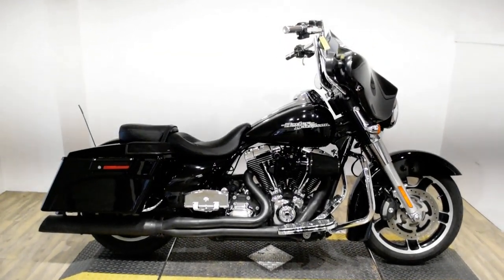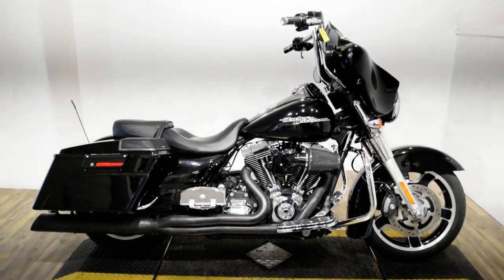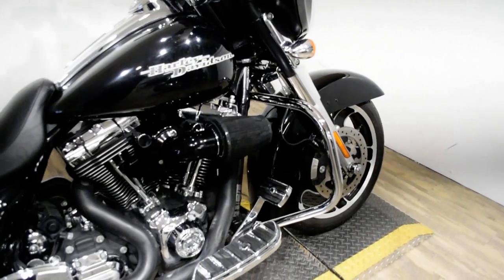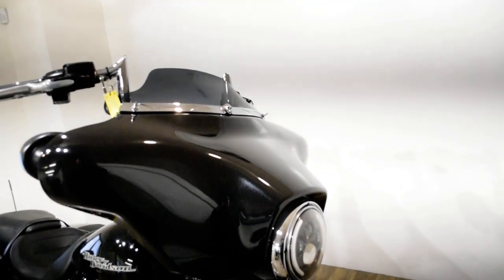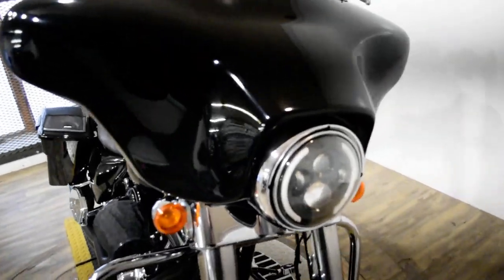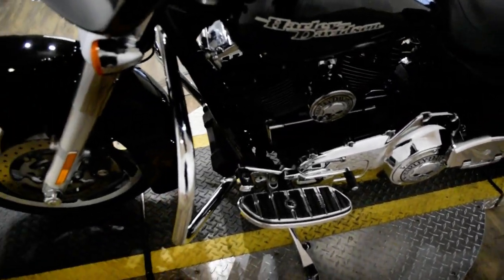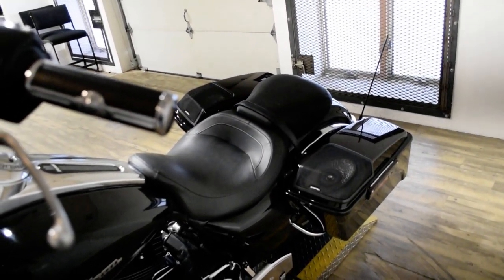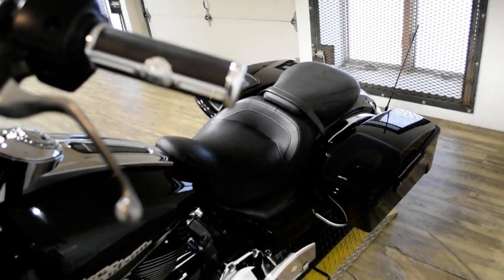2013 Harley-Davidson Street Glide | Used motorcycle for sale at Monster Powersports, Wauconda, IL